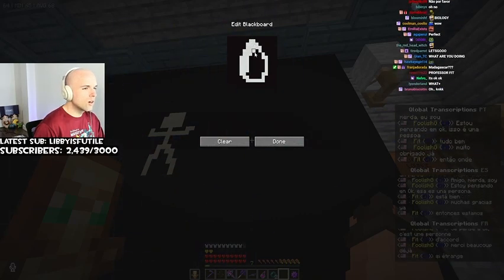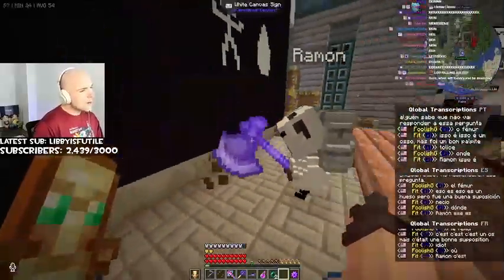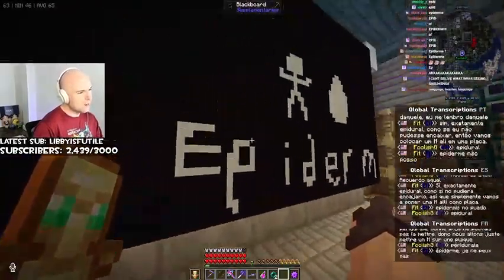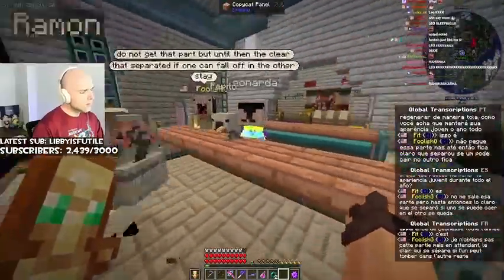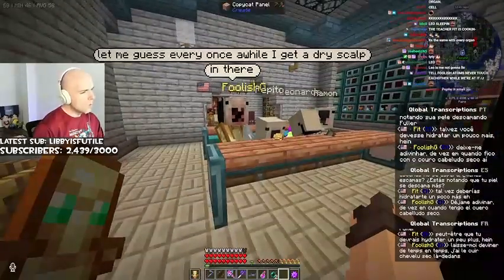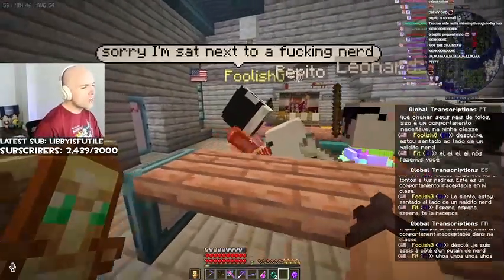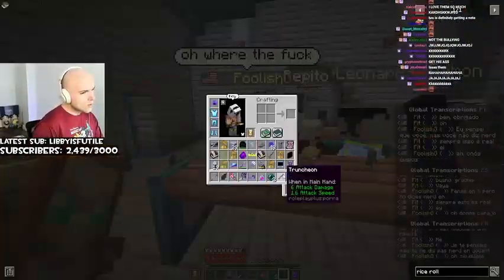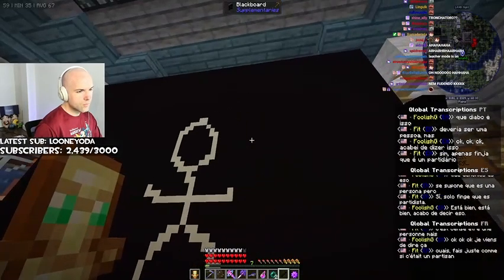Ramon ask Fit to teach them about the citric acid cycle and Fit threatened to call his parents !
✓ ᴛʜᴀɴᴋs ғᴏʀ ᴡᴀᴛᴄʜɪɴɢ

✓ ᴅᴏ ɴᴏᴛ ғᴏʀɢᴇᴛ ᴛᴏ sᴜʙs ᴛᴏ ᴍʏ ᴄʜᴀɴɴᴇʟ ᴛᴏ ʀᴇᴄᴇɪᴠᴇ ᴀʟʟ ɴᴇᴡ¡¡